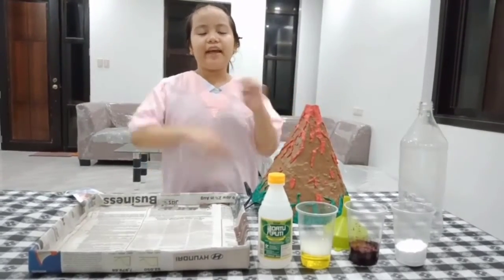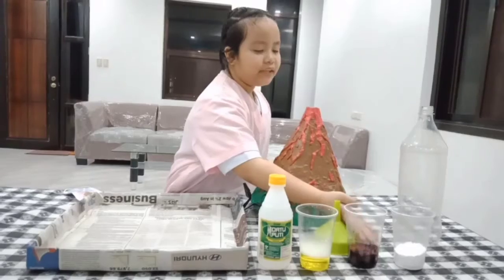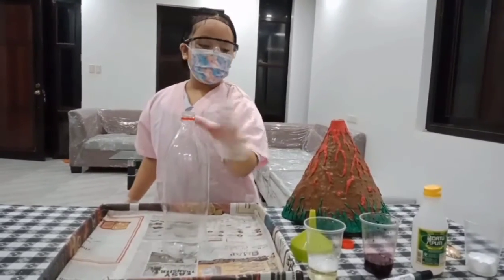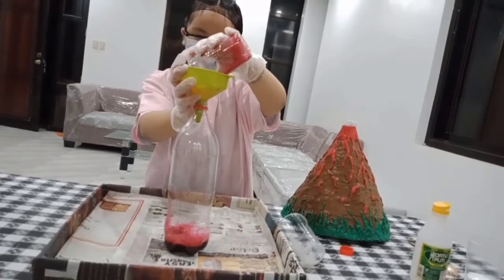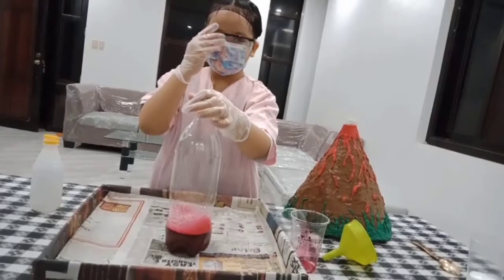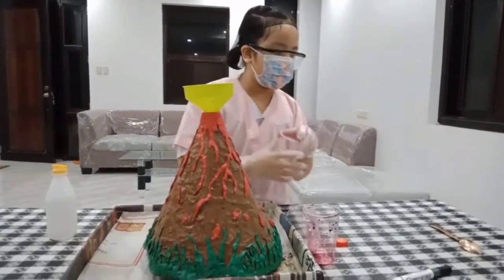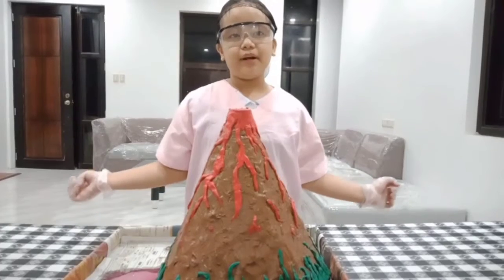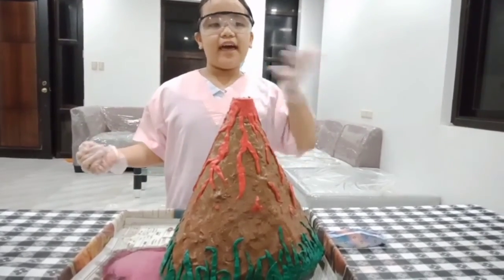Science Experiment Volcano Experiment using Vinegar and baking soda How it is erupt?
Grade 3 Volcano Experiment